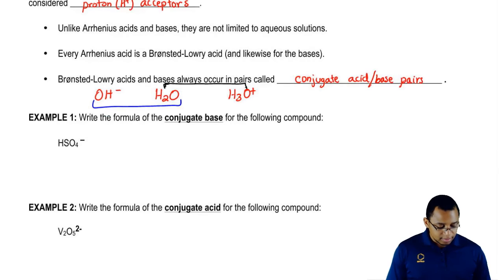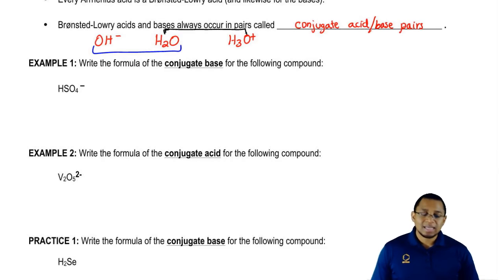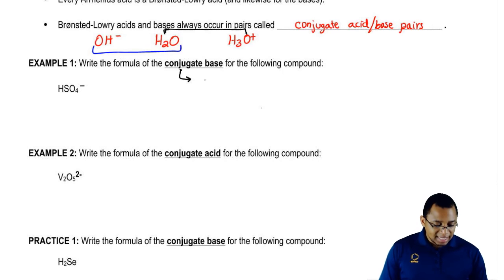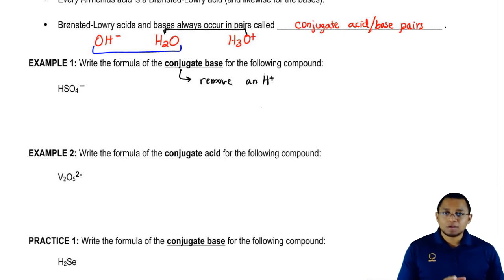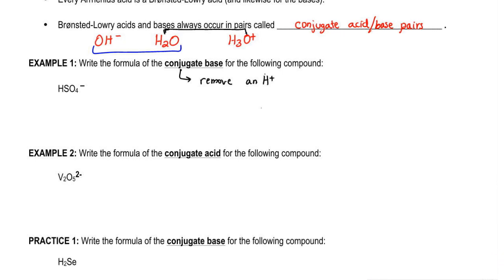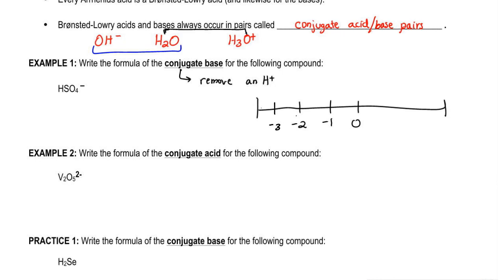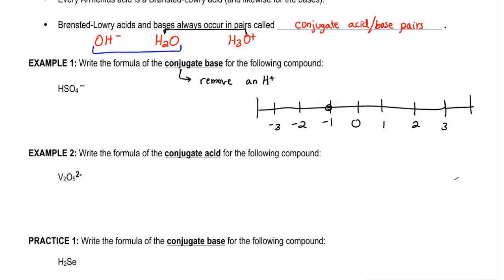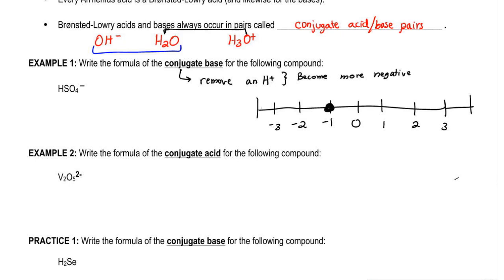Bronsted Lowry Acids and Bases Acid and Base Classification: Example 1